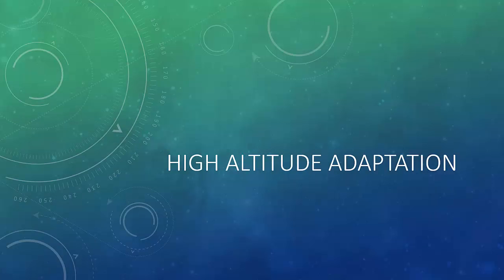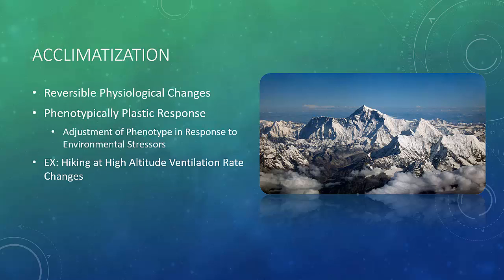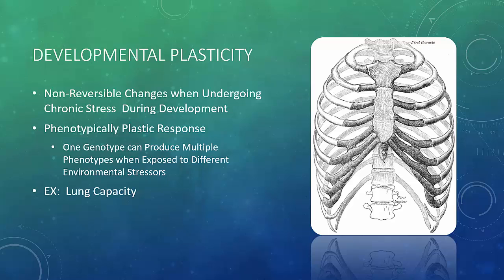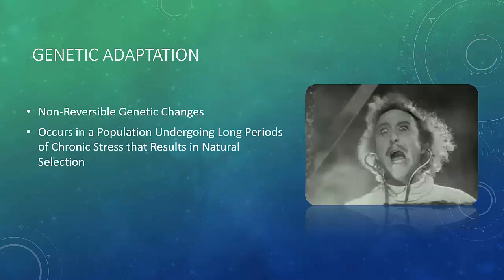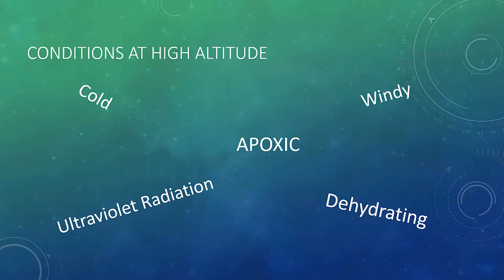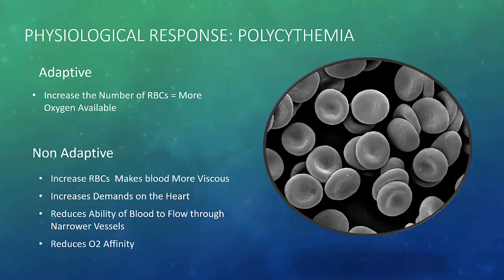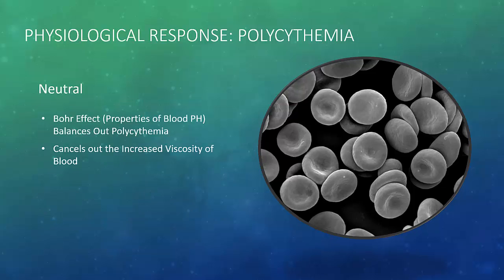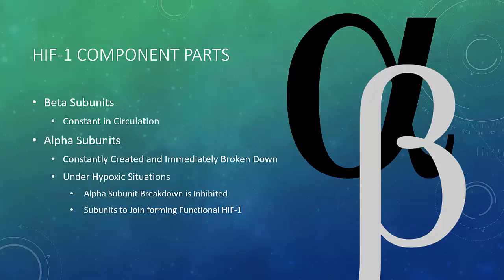ANTH 374: Module 6 - Altitude Part 1